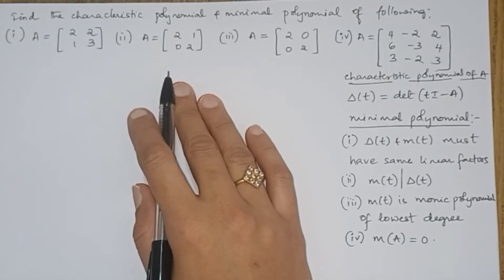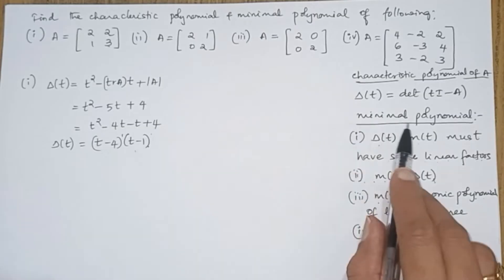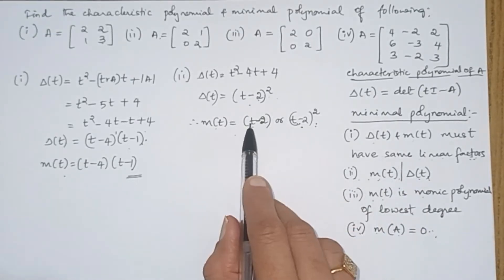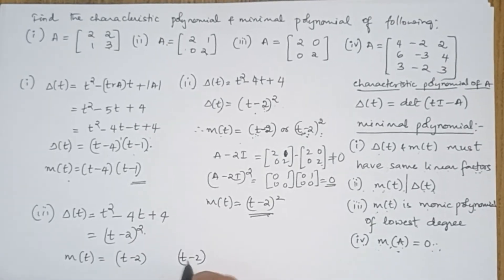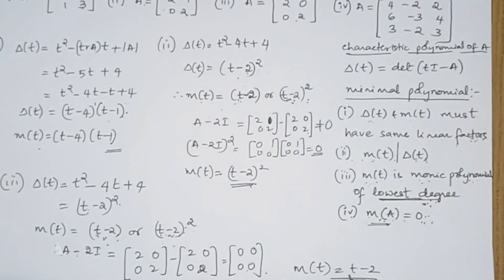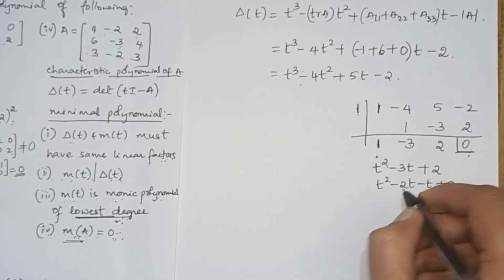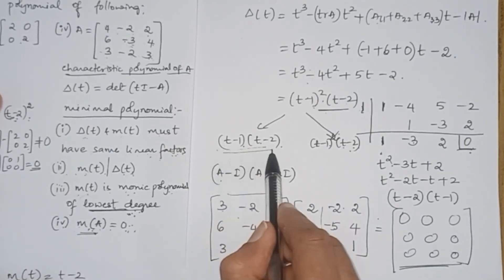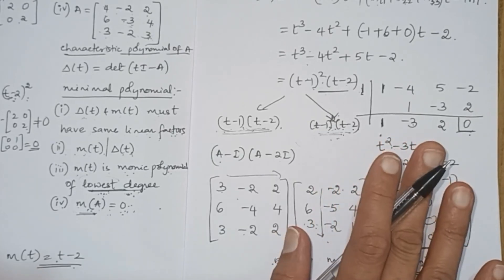Characteristics polynomial & minimal polynomial of a matrix#characteristicpolynomial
0:00 Intro
0:07 Definition of characteristics polynomial
0:16 minimal polynomial conditions
0:54 Example 1 characteristics polynomial
1:39 Example 1 minimal polynomial
2:38 Example 2 characteristics polynomial
3:00 Example 2 minimal polynomial
5:15 Example 3 characteristics polynomial
5:43 Example 3 minimal polynomial
7:40 Example 4 characteristics polynomial
10:03 Example 4 minimal polynomial